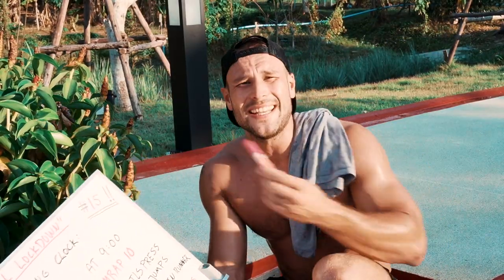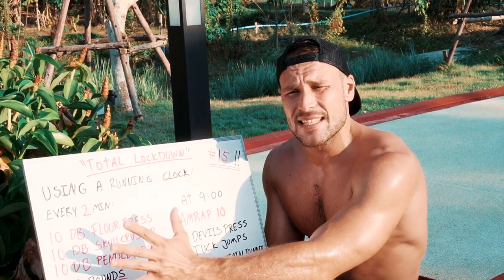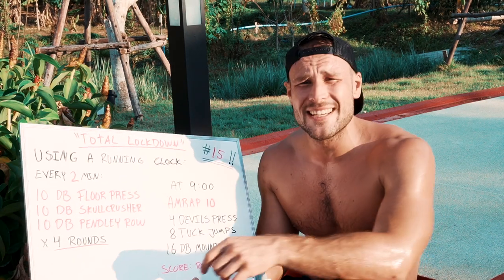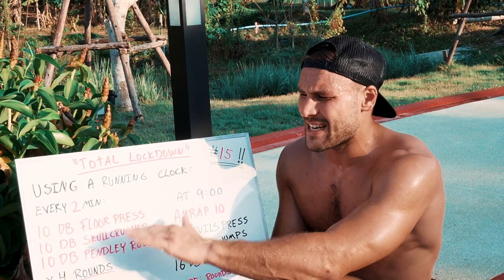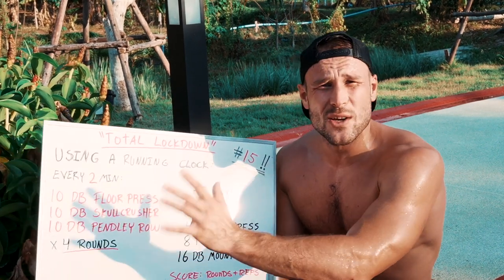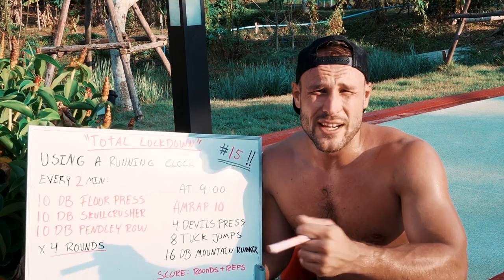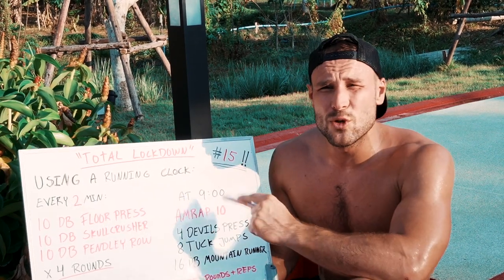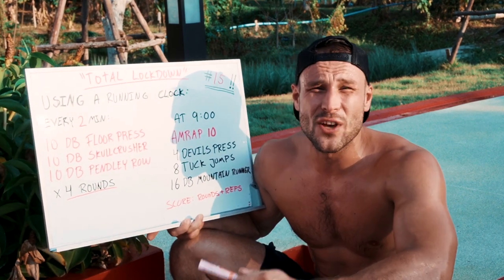"TOTAL LOCKDOWN" Dumbbell Home Workout #15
From the 13th of April the governor of Thailand has enforced and lockdown on all districts of phuket for 14 days, and therefor the name of todays workout.

The workout consists of 2 different parts- the first is a strength part that is all about quality and control of movements. Make sure to notice that if you have light DBs you will have to slow down the reps to make up for the lacking resistance from your dumbbells.

Second part is a high intensity piece with 3 movement put together in an AMRAP format. See below:

My score to beat: 9 rounds + 9 reps

Workout style:

Using a running clock:
Every 2 minutes:
10 x DB Floor Press
10 x DB Skull crushers (use 1 or 2 DBs)
10 x DB Pendley Rows
Rest until next 2min time phase starts.
x 4 rounds

When the timer hits 09:00
AMRAP 10
4 Devils Press
8 Tuck Jumps
16 DB Mountain Runners
(workout finished when the timers hits 19:00)

I'll be uploading 1 training video daily to help all you out there lost without a gym during these hard times for as long as COVID 19 is on the rise. All you need is a set of dumbbells in any weight and you're good to go. Perfect for any home workout. Build muscle, burn body fat and increase overall health. Just follow these daily videos paired with healthy eating and you'll be on your way to a better and healthier life.
Suitable for all levels men and woman. Scale weight accordingly!